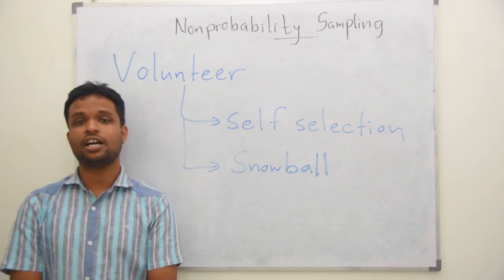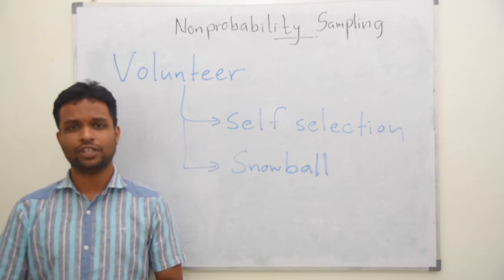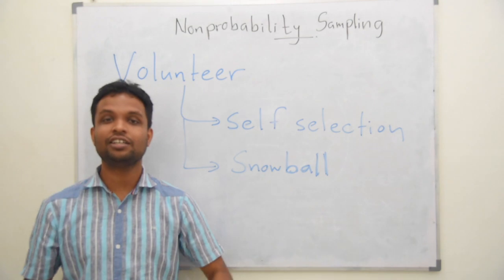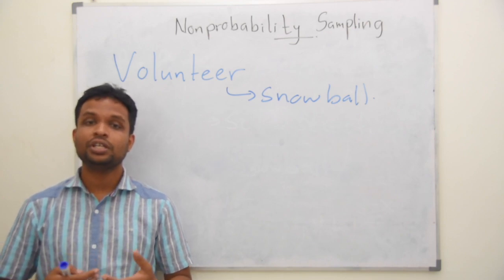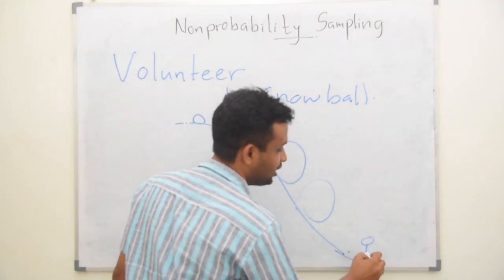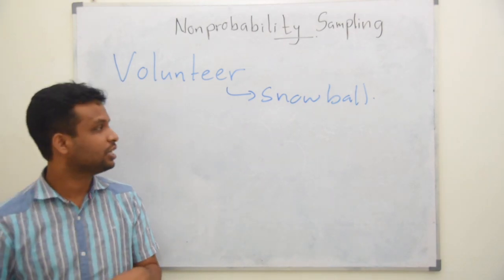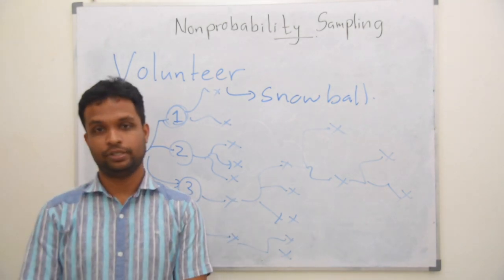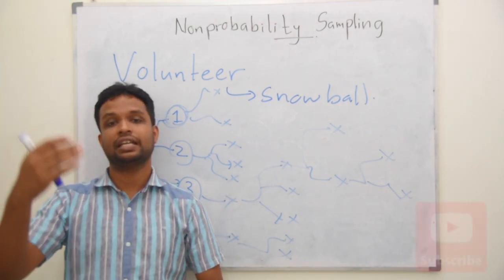Video Lecture 23 - Volunteer/self selection/snowball sampling